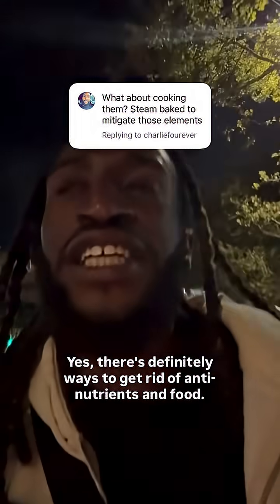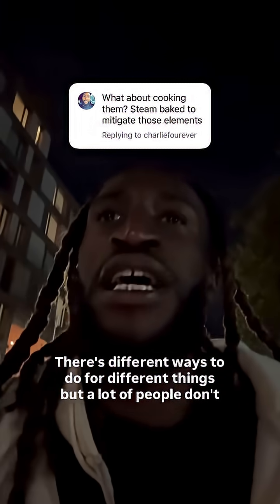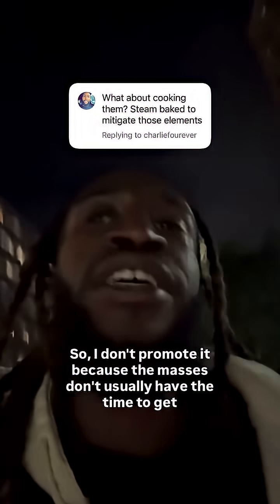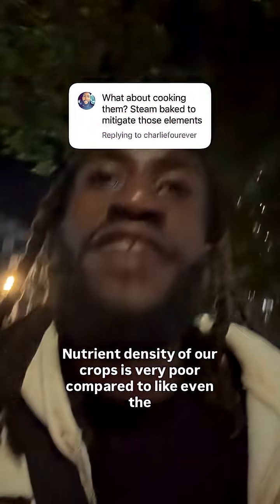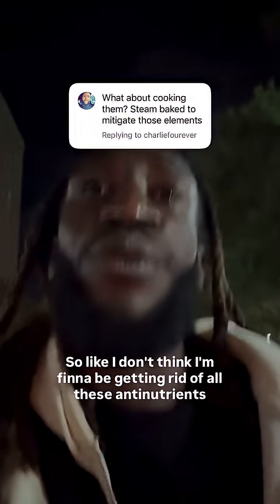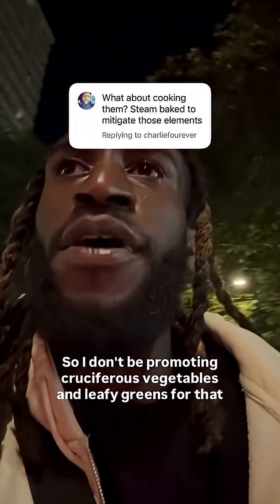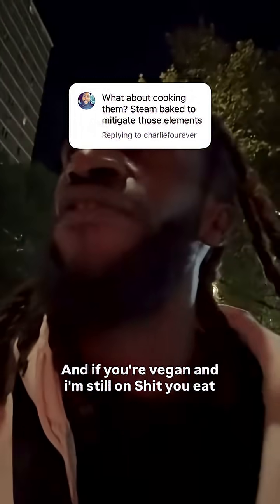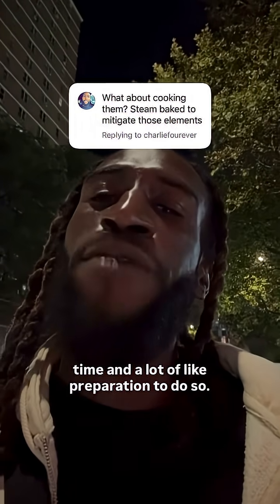How to remove anti-nutrients from vegetables: 1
How to remove anti-nutrients from vegetables:

1. Phytates (Phytic Acid)
 • Foods: Legumes, whole grains, nuts, seeds.
 • Effect: Binds zinc, iron, calcium, magnesium → lowers absorption.
 • Mitigation: Soaking, sprouting, fermenting, sourdough fermentation, pressure cooking.

2. Oxalates (Oxalic Acid)
 • Foods: Spinach, beet greens, Swiss chard, rhubarb, almonds.
 • Effect: Binds calcium/magnesium, may contribute to kidney stones.
 • Mitigation: Boiling or blanching and discarding the water; pairing with calcium-rich foods to prevent absorption.

3. Lectins
 • Foods: Beans, lentils, peanuts, soy, wheat.
 • Effect: Can irritate gut lining, reduce nutrient absorption.
 • Mitigation: Soaking, boiling, pressure cooking; fermenting beans/soy (tempeh, miso).

4. Tannins
 • Foods: Tea, coffee, wine, some legumes, sorghum.
 • Effect: Inhibit iron absorption (especially non-heme iron).
 • Mitigation: Limit tea/coffee with meals; pair iron-rich foods with vitamin C for better absorption.

5. Goitrogens
 • Foods: Cruciferous veggies (broccoli, kale, Brussels sprouts, cabbage).
 • Effect: Compete with iodine uptake → may affect thyroid function if iodine intake is low.
 • Mitigation: Light steaming or cooking; adequate iodine intake.

6. Saponins
 • Foods: Legumes (soybeans, chickpeas), quinoa.
 • Effect: Can cause digestive irritation, reduce nutrient absorption.
 • Mitigation: Rinsing thoroughly (esp. quinoa), soaking, cooking.

7. Protease Inhibitors
 • Foods: Raw soybeans, legumes, potatoes.
 • Effect: Block digestive enzymes (trypsin/chymotrypsin), reduce protein absorption.
 • Mitigation: Heat (boiling, roasting, pressure cooking) destroys most inhibitors.

8. Glucosinolates
 • Foods: Mustard greens, kale, Brussels sprouts, cabbage.
 • Effect: Break into compounds that reduce iodine availability, affecting thyroid.
 • Mitigation: Steaming, boiling, fermentation (sauerkraut, kimchi).

9. Isoflavones (Phytoestrogens)
 • Foods: Soy and soy products.
 • Effect: Mimic estrogen; can disrupt hormones in excess, though sometimes beneficial in moderation.
 • Mitigation: Fermentation (tempeh, miso) reduces potency; moderate intake.